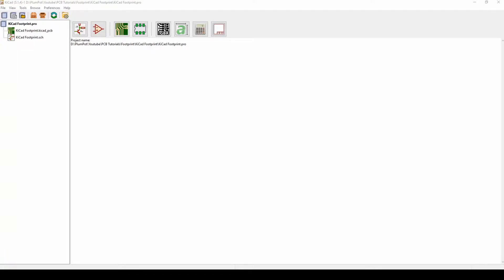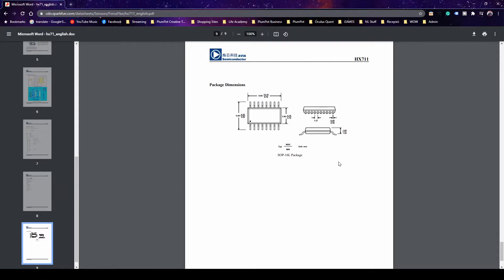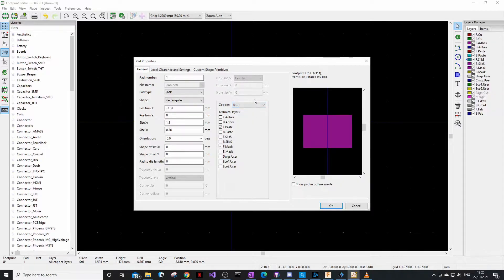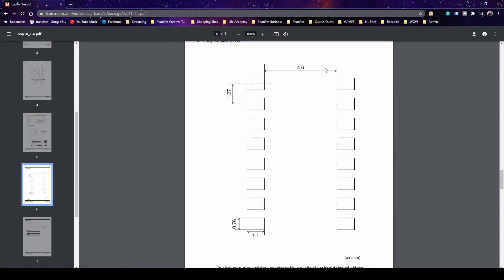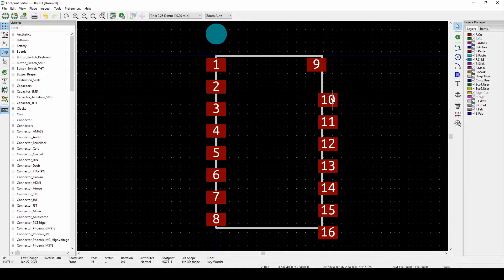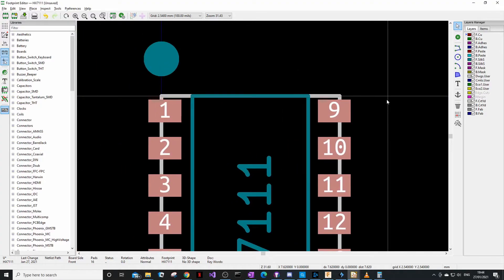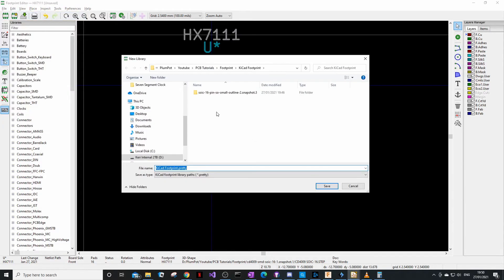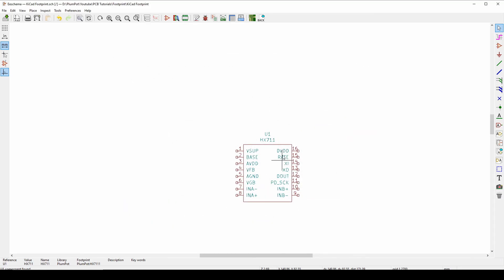KiCad Tutorial - How to create your own Footprint in KiCad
In this video, we show you how to make your own footprint using KiCad.

We show you how to create copper pads, add 3D step file to your footprint and how to link it to a schematic symbol.

If you have not watched our "How to create a schematic symbol" video yet, please feel free to watch it below. Schematic and PCB go hand in hand :)

If you like this video and found it useful to let us know, it helps us to keep being motivated to make more😀